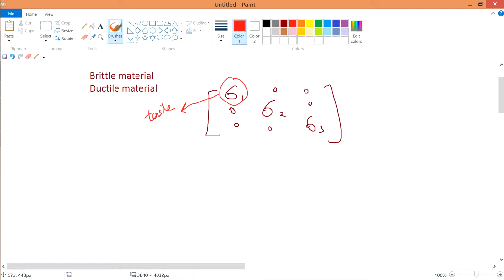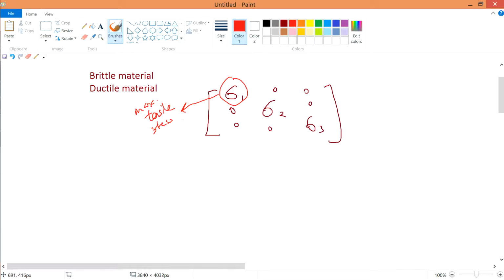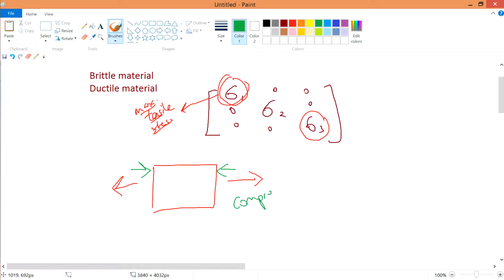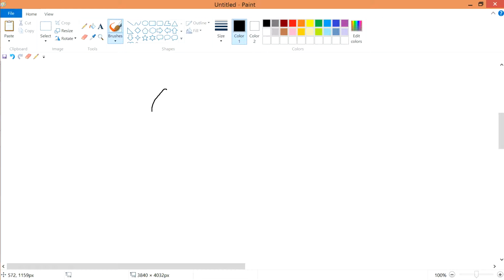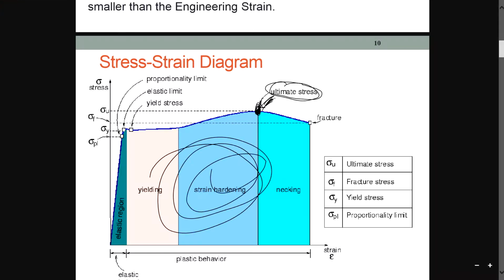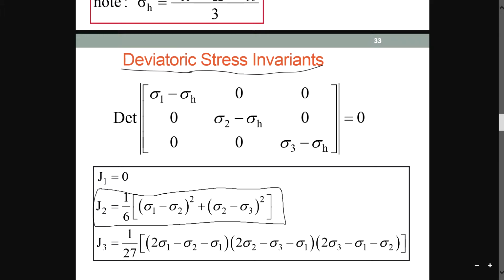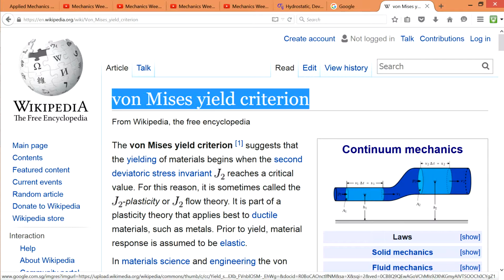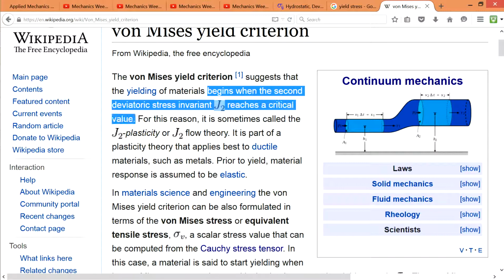l2v6 vague definition for brittle and ductile material using the stresses we know now